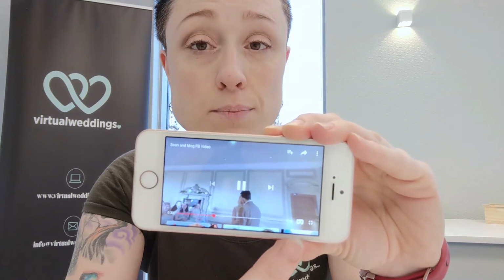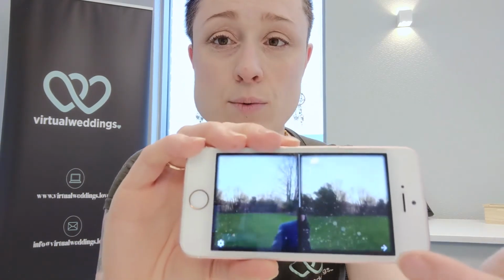How To Use A Virtual Reality Headset - Virtual Weddings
This video will walk you through how to open 360° video content in Youtube, how to access the virtual reality feature and how to put this into your headset to experience the film in virtual reality. Also I will take you through how to fit the headset and what each part does.

If you guys have any questions feel free to post them and I will endeavour to reply with solutions.

At Virtual Weddings we make virtual reality films of the most special day and we make virtual reality experiences for venues who want to bring their venues to their couples.

We also live stream using a multi camera set up for those guests who cant be there on the day.

We also do speaking events where we share our knowledge of bringing virtual reality to the mainstream.